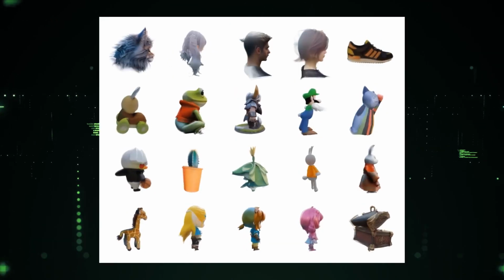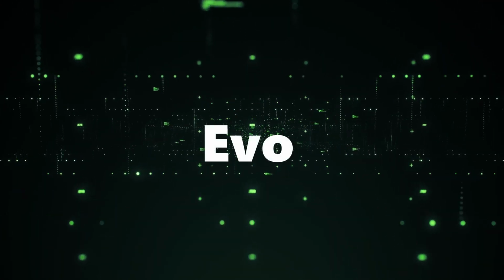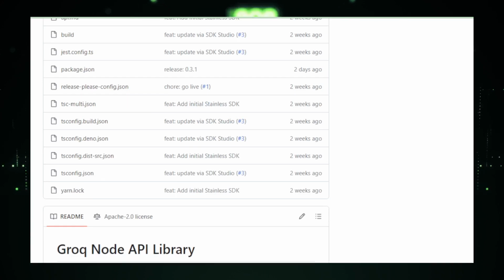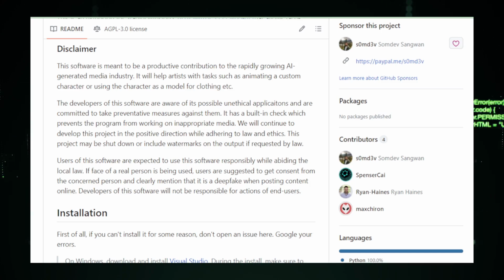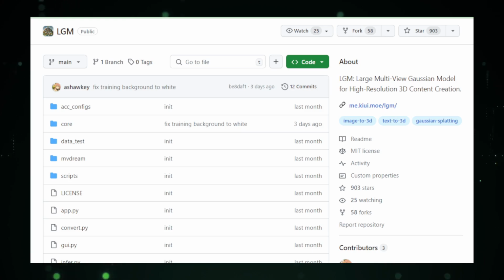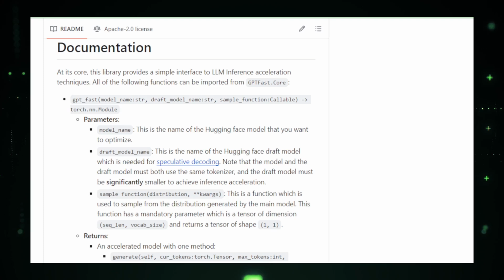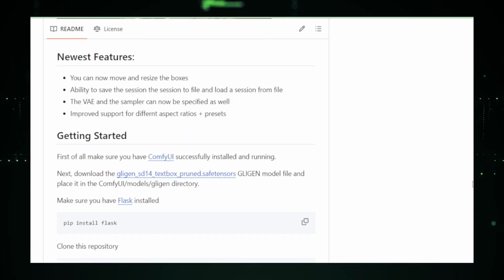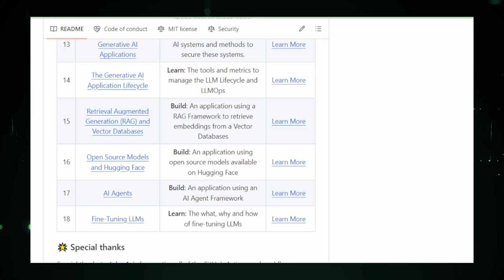Top New AI & LLM Innovations This Week: Transforming Ideas into Reality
"🚀Dive into this week's top AI and Large Language Model (LLM) projects from GitHub that are setting new standards in technology and creativity. From MeloTTS's text-to-song magic to Evo's shape optimization and beyond, explore how these cutting-edge innovations are transforming ideas into reality. Join us on a journey through the latest in AI advancements and discover the projects that are pushing the boundaries of what's possible.

Get ahead of the curve with this week's top new AI & LLM innovations! We're showcasing the latest technologies from Groq, Stable Diffusion, Melotts and more. See how these innovations are transforming ideas into reality and shaping the future of tech.

3. Groq Node API Library
5. Large Multi-View Gaussian Model
8. Generative AI for Beginners Part-2

⏲️ Video Timestamps:
- Intro : 00:00 - 00:43
1. MeloTTS : 00:44 - 02:31
2. Evo : 02:32 - 04:49
3. Groq Node API Library : 04:50 - 06:57
4. roop for StableDiffusion : 06:58 - 09:11
5. Large Multi-View Gaussian Model : 09:12 - 11:34
6. GPTFast : 11:35 - 13:57
7. GLIGEN GUI : 13:58 - 16:20
8. Generative AI for Beginners Part-2 : 16:21 - 18:46